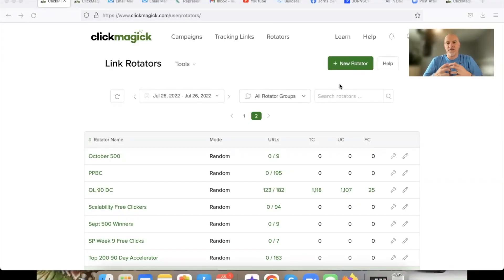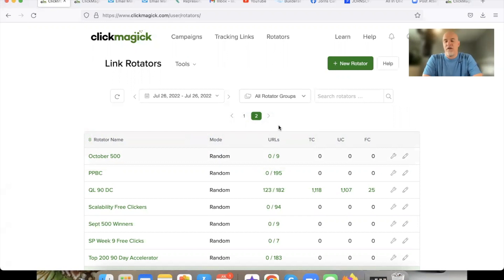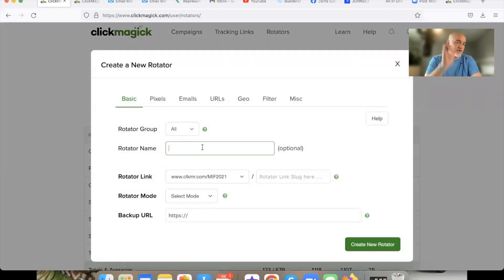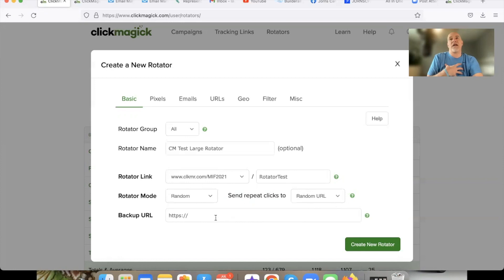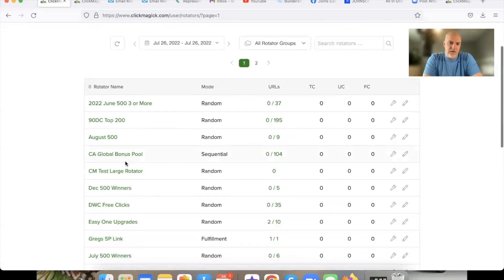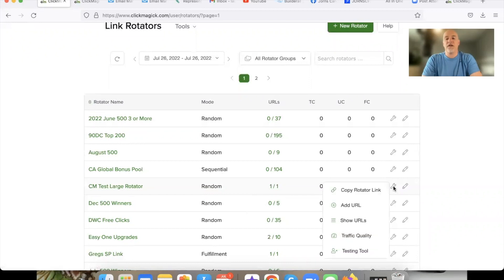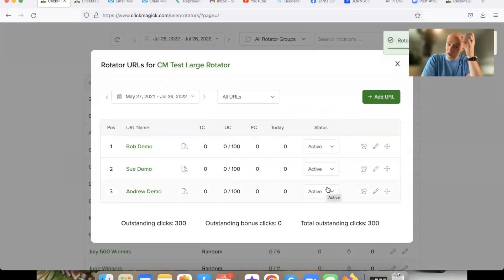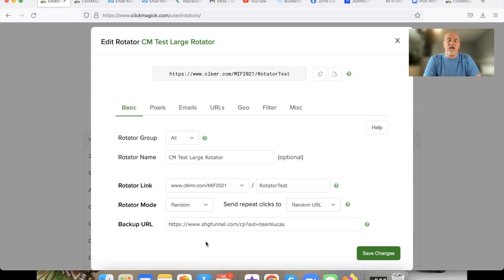ClickMagick Tutorial HOW TO CREATE ROTATORS WITH CLICKMAGICK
If you're looking to get started with ClickMagick or take a free test drive, go

In this ClickMagick Tutorial, I give you a basic overview of what's possible with ClickMagick and how you can get going right away following along step by step!

Plain and simple, WHAT YOU MEASURE IMPROVES!! And if you use ClickMagick, it just makes you a better business owner!

So whether you're into Affiliate Marketing or Network Marketing, or just looking to track more data... this ClickMagick Tutorial will help get you going and get you up and running quickly!

*INCOME DISCLAIMER: This website and the items it distributes contain business strategies, marketing methods, and other business advice that, regardless of my own results and experience, may not produce the same results (or any results) for you. Daniel Kump, SHG Funnel Team make absolutely no guarantee, expressed or implied, that by following the advice or content available from this website or video you will make any money or improve current profits, as there are several factors and variables that come into play regarding any given business. Primarily, results will depend on the nature of the product or business model, the conditions of the marketplace, the experience of the individual, and situations and elements that are beyond your control. As with any business endeavor, you assume all risk related to investment and money based on your own discretion and at your own potential expense.